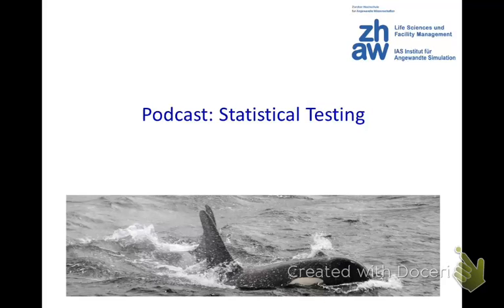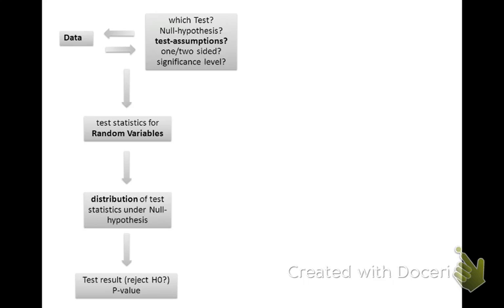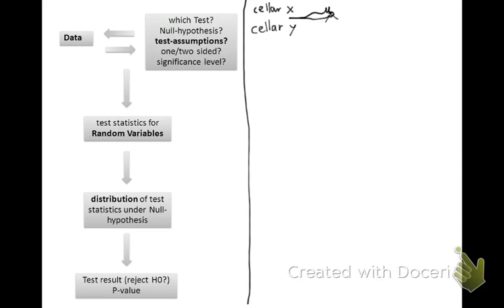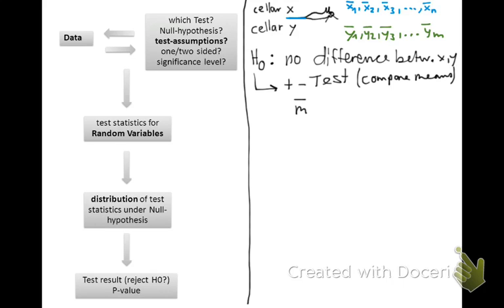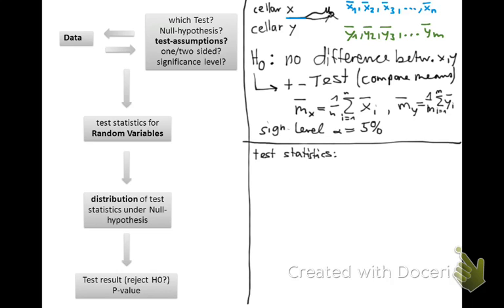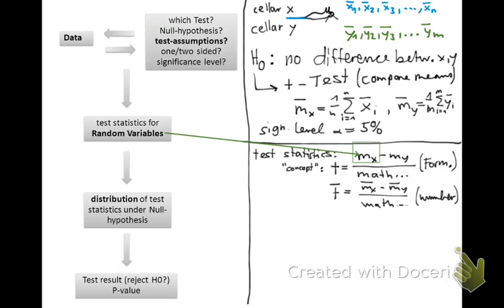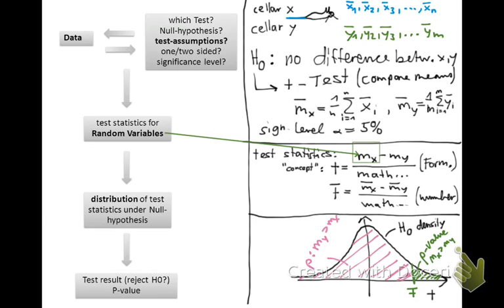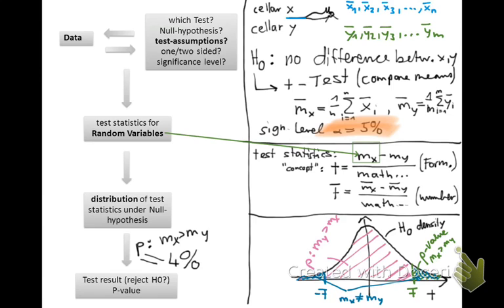MSLS12 PlenBioStat 001 StatTesting